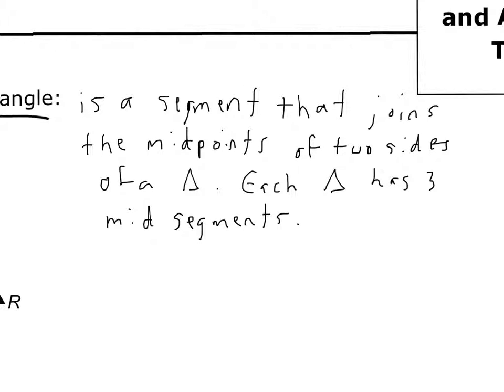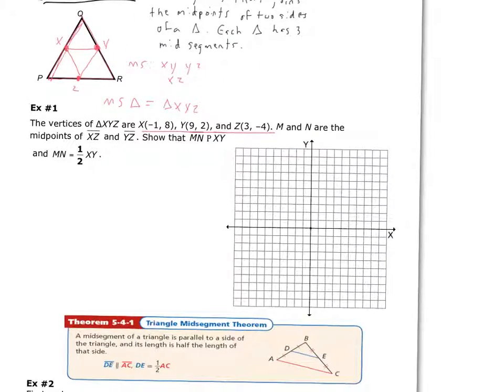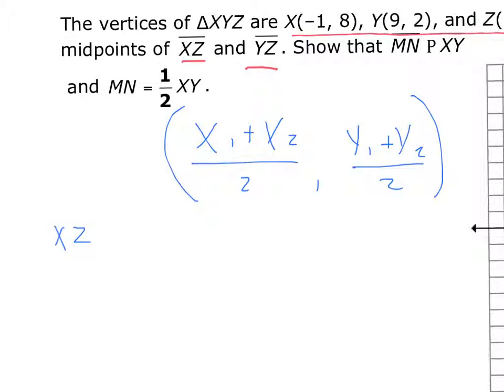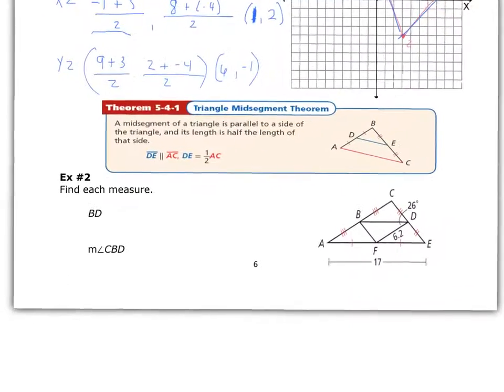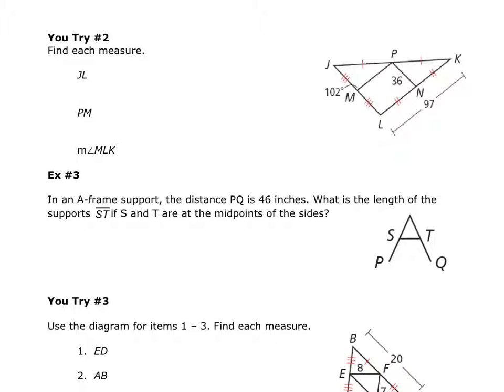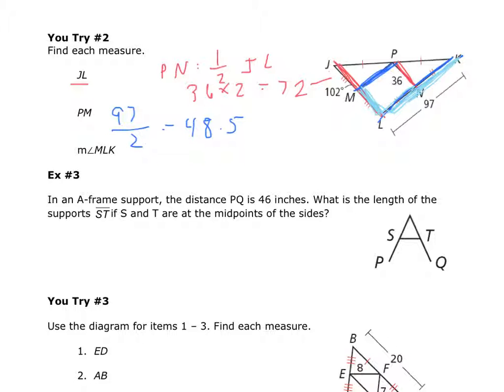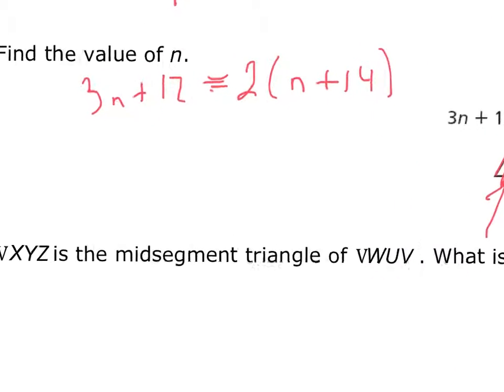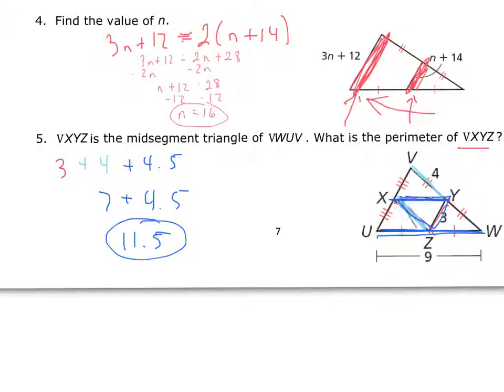Mid segment theorem